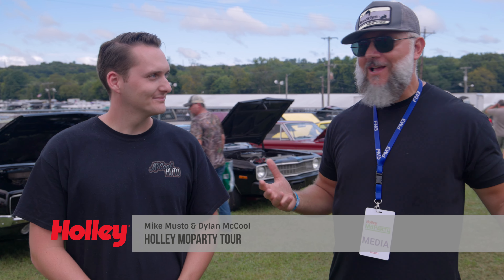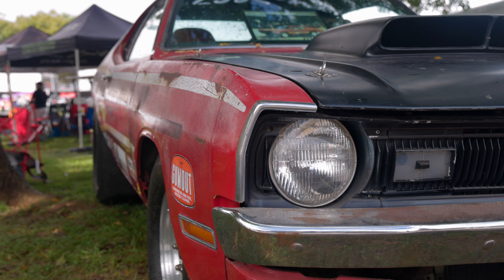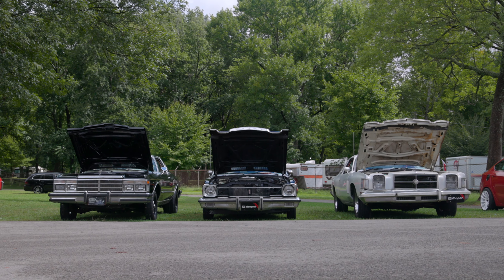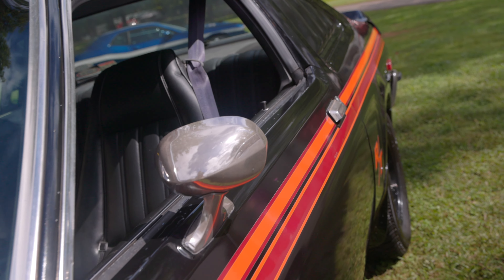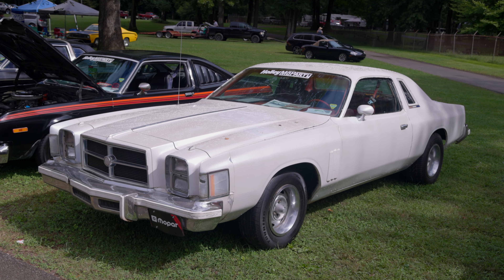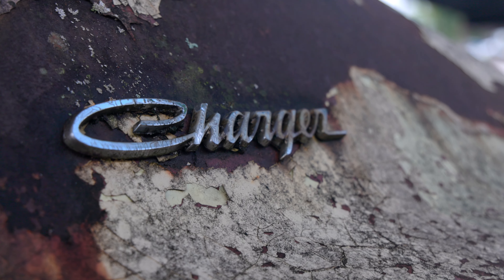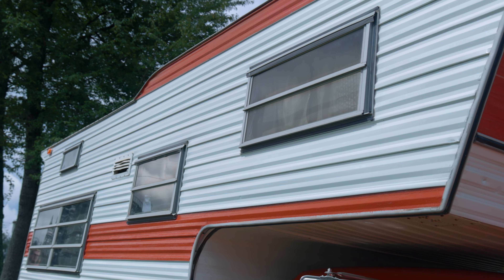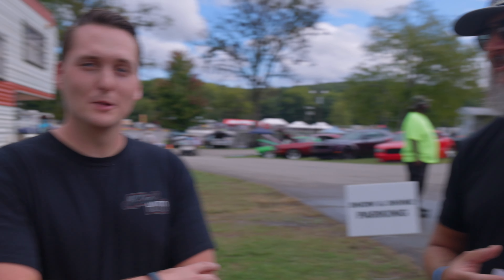Holley MoParty 2021: Take A Tour with Mike Musto and Dylan McCool!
What is it like at Holley’s MoParty? We decided to get a couple of Mopar-minded friends of ours to show you a couple of the cars we had at the show and to let them give you their insights. Dylan McCool has been rebuilding Mopars on YouTube for a few years (and we’re big fans of his 1973 Challenger restoration) and Mike Musto has been in the game for years with his “Mr. Angry” Charger and “Angrier” Daytona. Don’t take our word for what MoParty is like…take theirs!
Links to channels:
Dylan McCool:

Timestamps:
• 00:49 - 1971 Dodge Demon drag car
• 03:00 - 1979 Chrysler LeBaron coupe, 1976 Dodge Aspen R/T, and 1979 Chrysler 300
• 06:47 – 1969 Dodge Charger 500
• 09:11 – 1970 Dodge D200 Camper